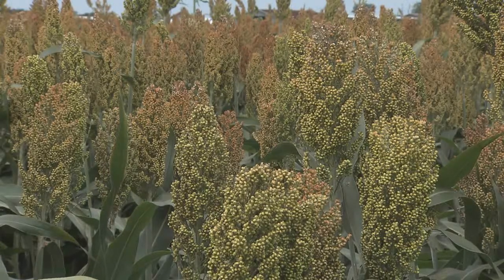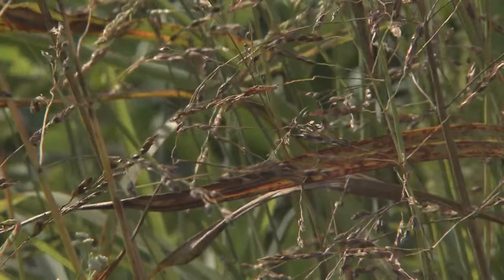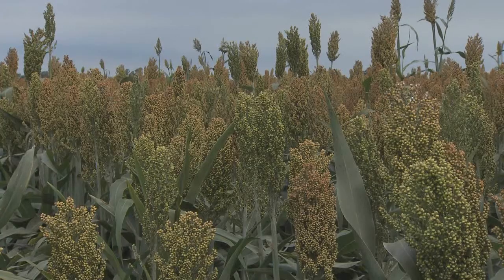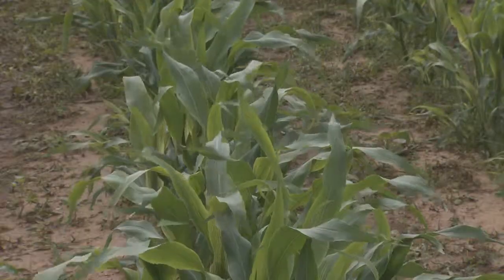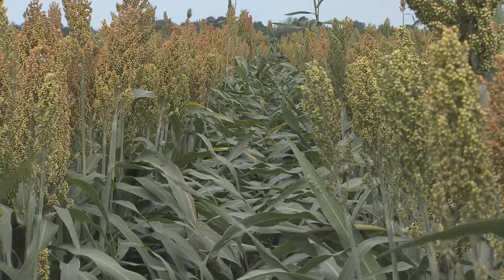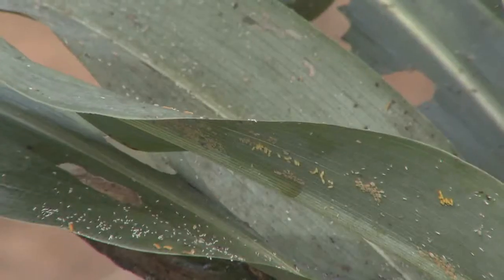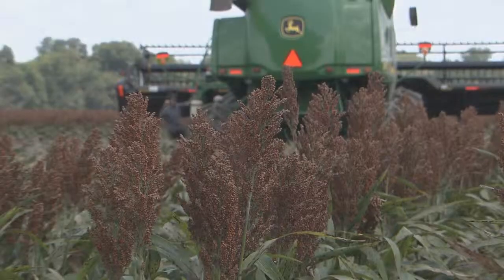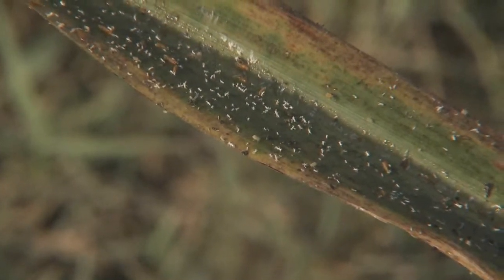Grain sorghum helps control grassy weeds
A new grain sorghum variety coupled with a new herbicide will help farmers control grassy weeds in their fields, but an insect could damage this year's sorghum crop.  LSU AgCenter correspondent Tobie Blanchard has this report.